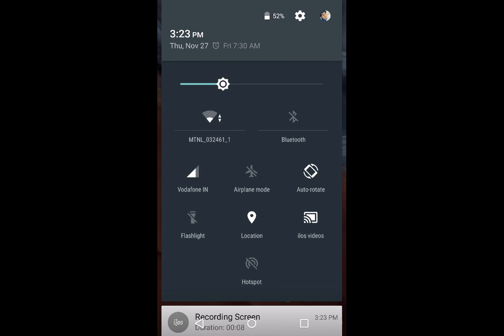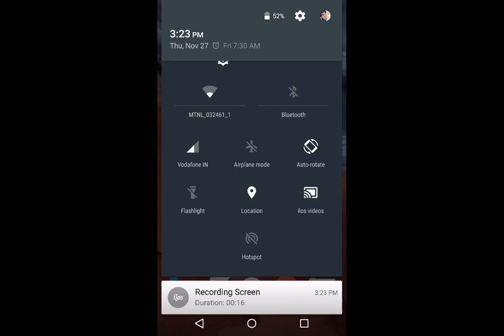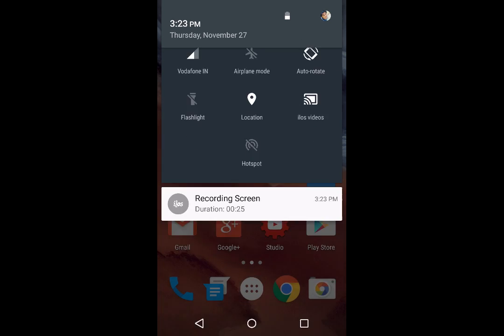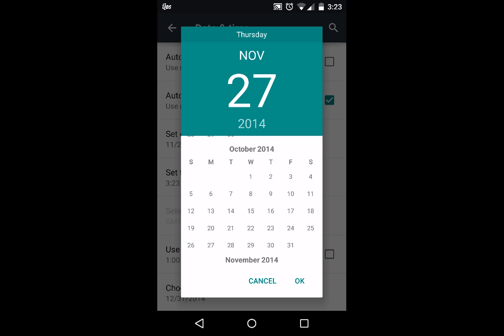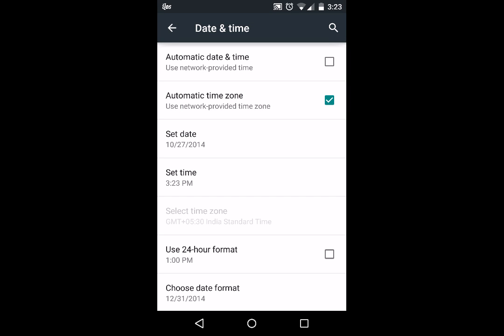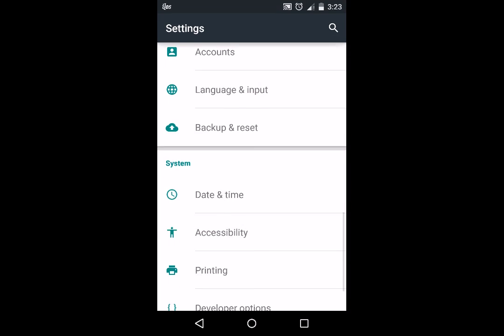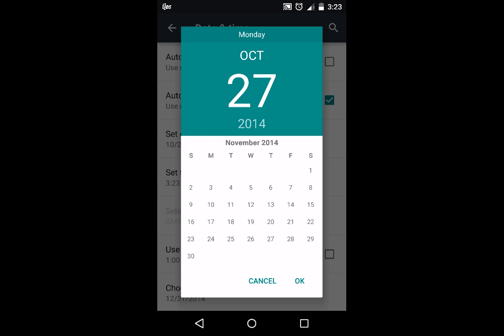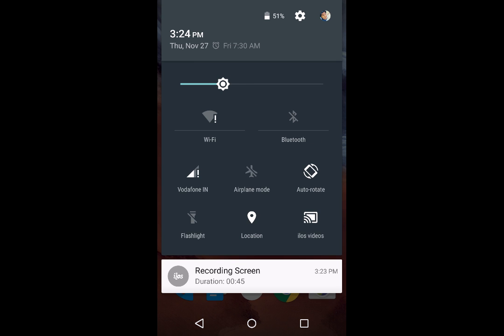Clear Toggles from Quick Toggles Bar(Android L)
This method will show you how to Clear Unwanted toggles from the Quick Toggles Bar in Andtoid L..